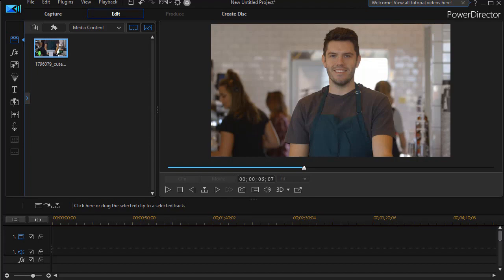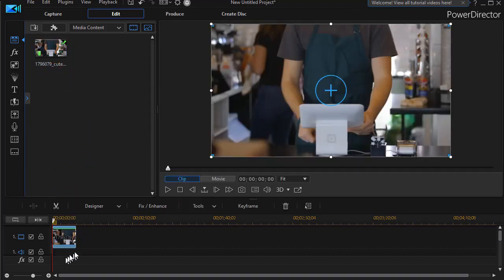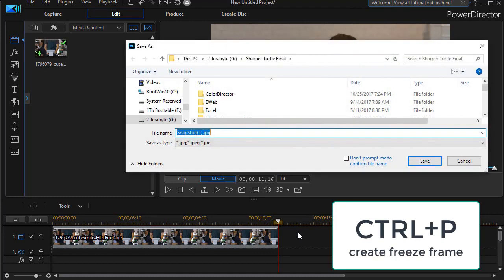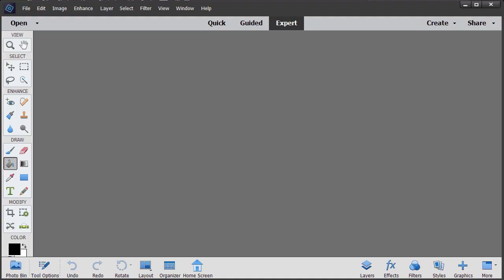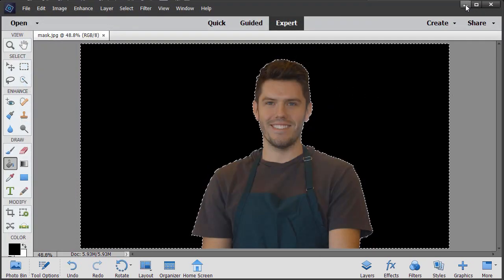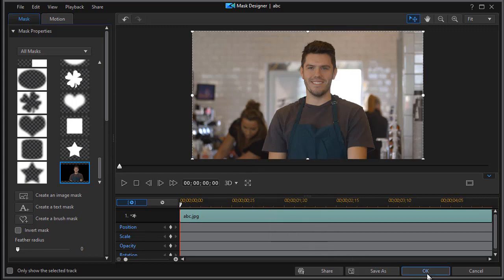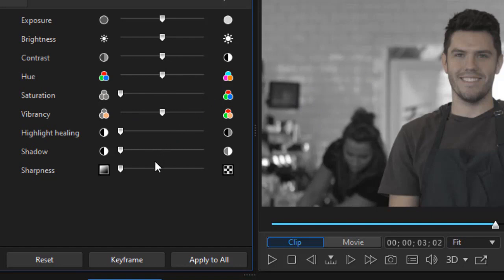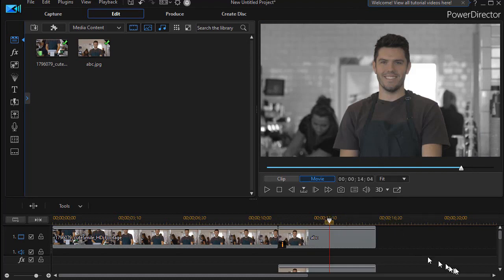PowerDirector - Keep subject in color - change all else to black and white